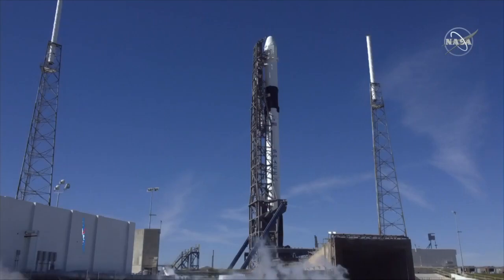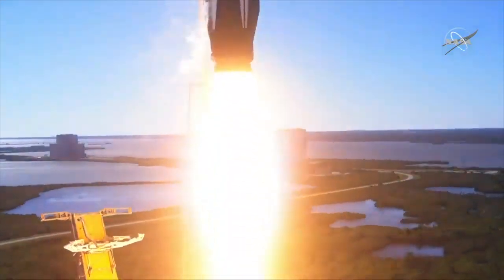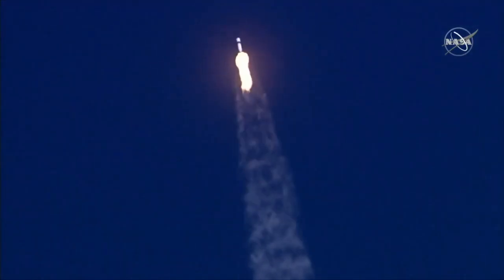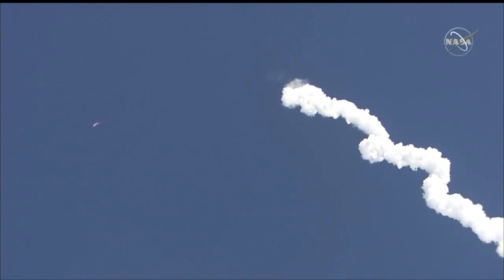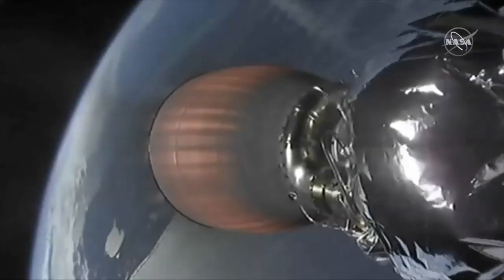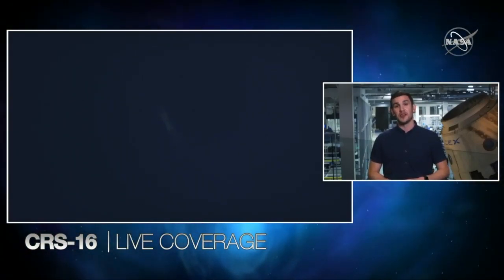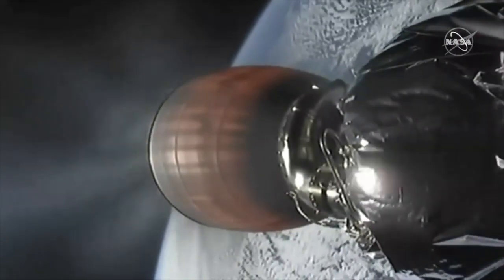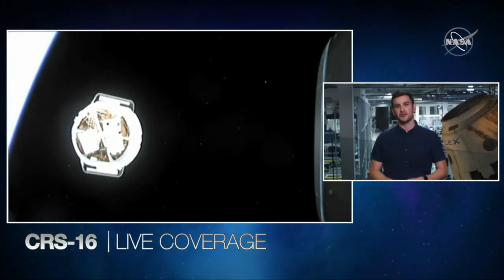SpaceX CRS-16 Launch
A SpaceX Falcon 9 rocket launched the CRS-16 Dragon spacecraft from Space Launch Complex 40 (SLC-40) at Cape Canaveral Air Force Station, Florida, on 5 December 2018, at 18:16 UTC (13:16 EST). The CRS-16 Dragon spacecraft previously supported the CRS-10 mission in February 2017. Following stage separation, Falcon 9’s first stage failed to land on Landing Zone 1 (LZ-1) at Cape Canaveral Air Force Station, Florida. The Dragon spacecraft carries more than 5,600 pounds of supplies and payloads for International Space Station’s Expeditions 57 and 58 crews.